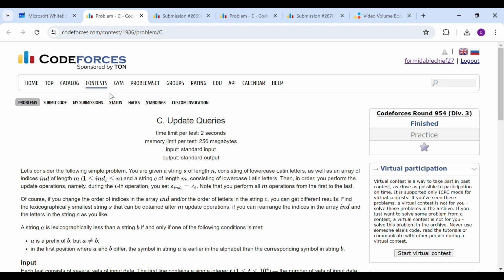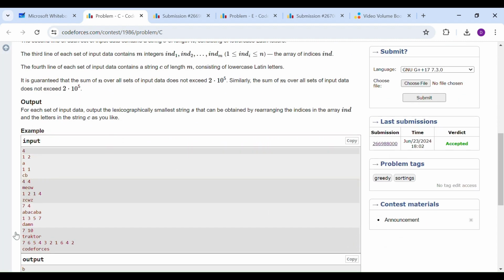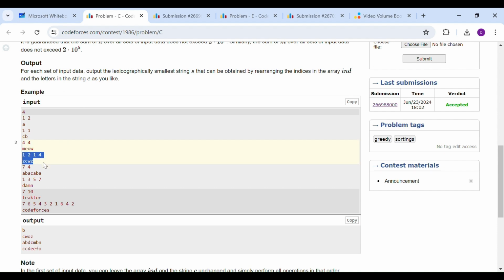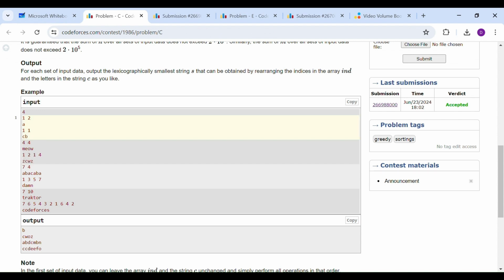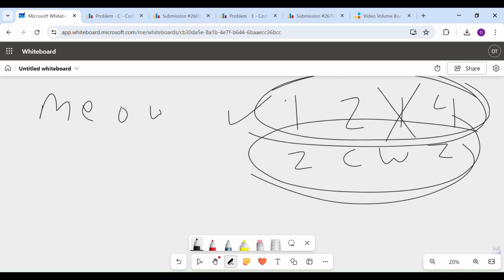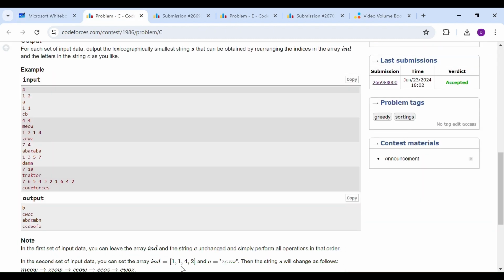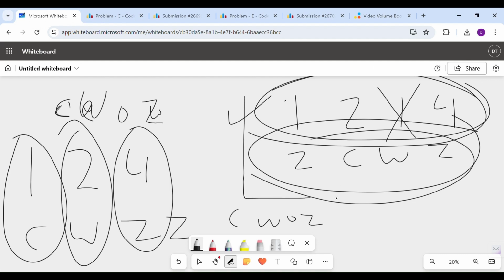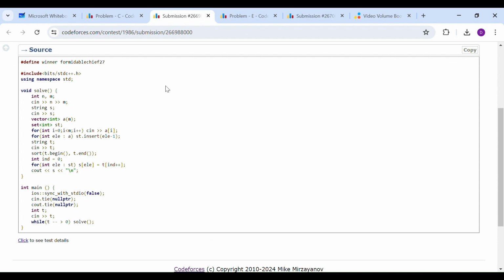Codeforces Round 954 C - Update Queries | Detailed Video Explaination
Codeforces Round 954 C : Update Queries Detailed Video Editorial | English Language | Sortings + Greedy

0:00 - Question Explanation
0:42 - Example and handling duplicates
1:12 - Handling Duplicates
2:02 - Answer Build and Formation
3:19 - Why this Works
3:49 - Code Explanation